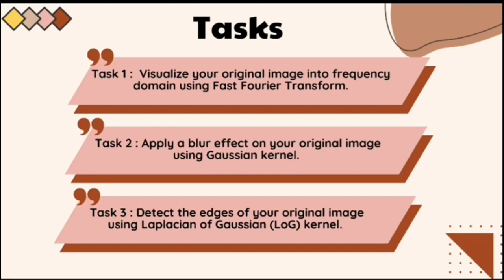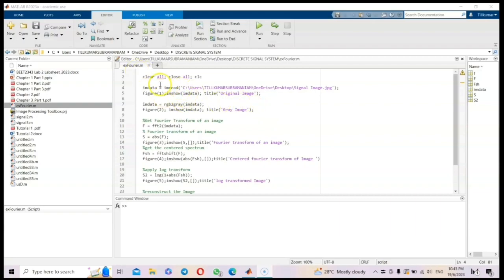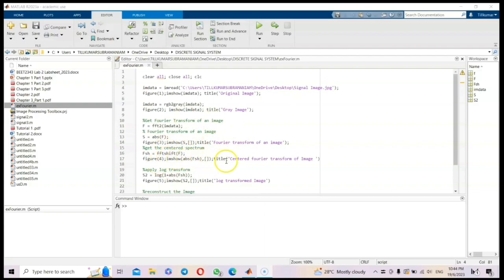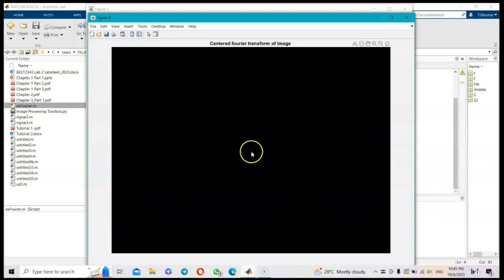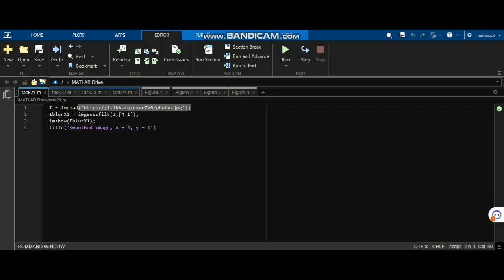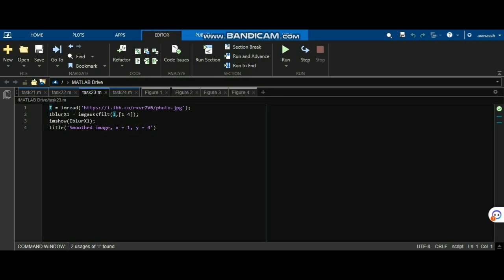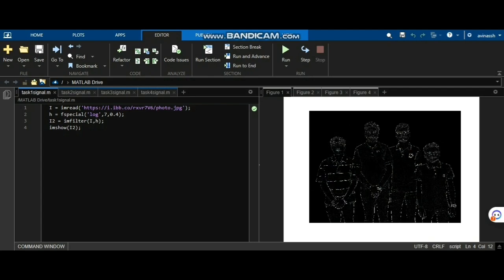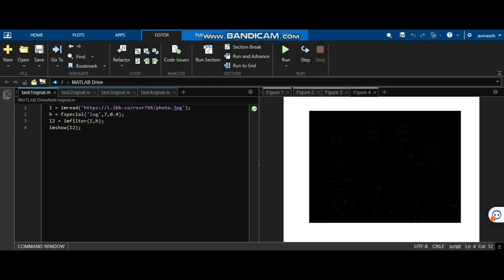PROJECT ASSIGNMENT BEET2343